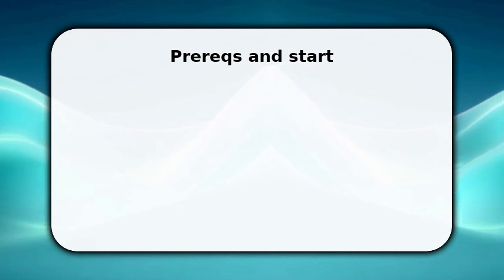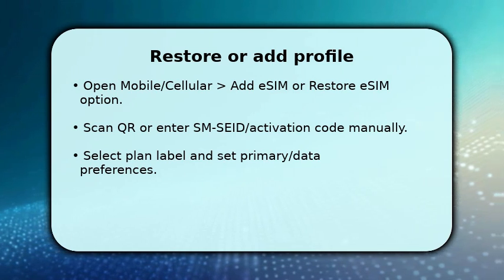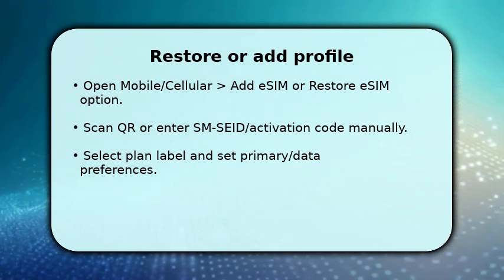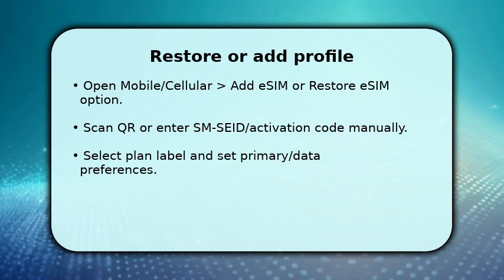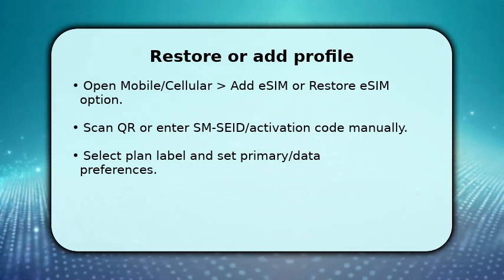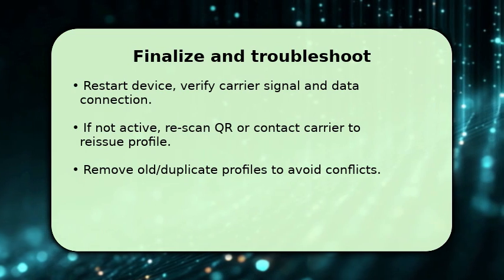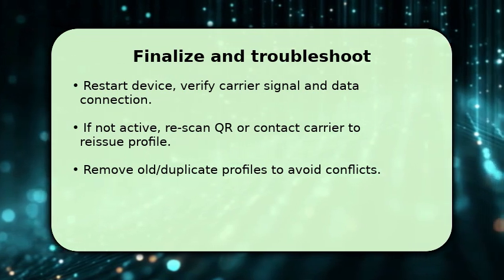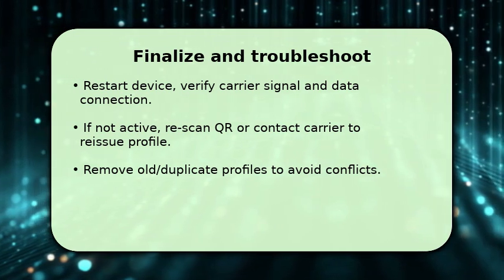How to Activate Esim After Delete - Step by Step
Learn the essential steps to reactivate your Esim account after deletion with our comprehensive guide. Navigate through troubleshooting tips, contact customer service procedures, and ensure a smooth restoration process within this detailed video tutorial.